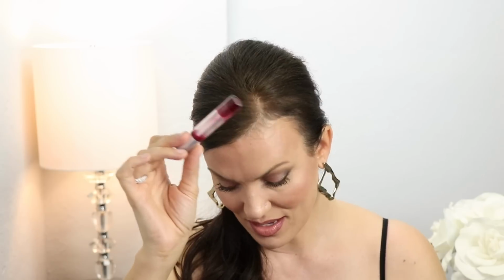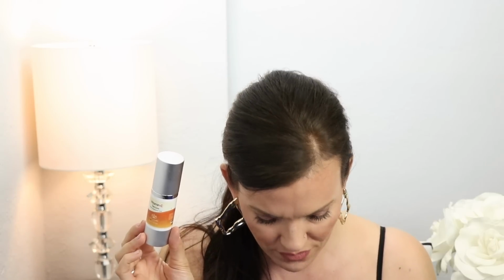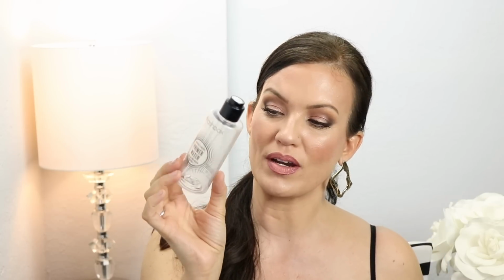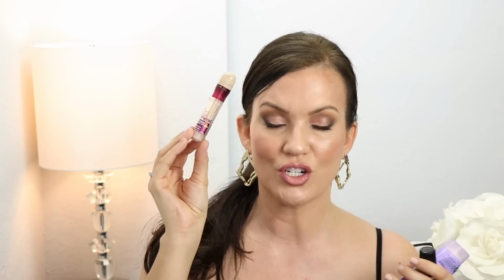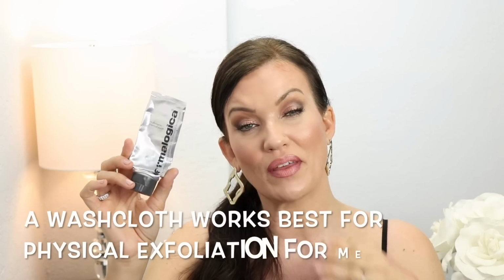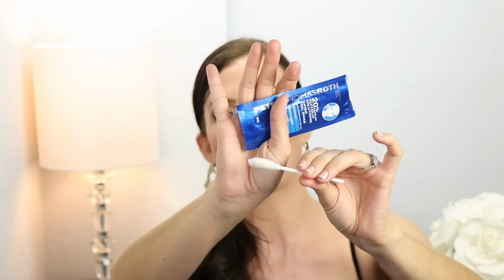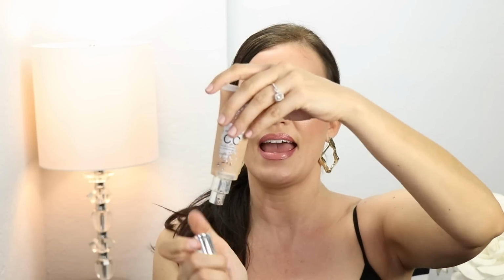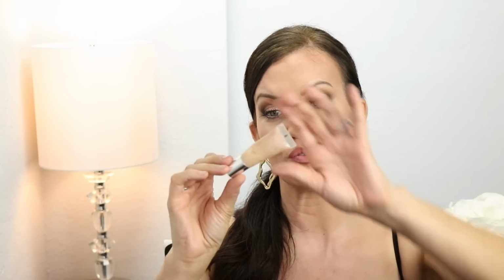BEAUTY EMPTIES - Skincare for WRINKLES, CREPEY NECK, SAGGING SKIN & FAVORITE MAKEUP PRODUCTS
PLEASE OPEN ME FOR DISCOUNTS & LINKS TO PRODUCTS
CLICK ⬇️"SHOW MORE" ⬇️

💜 I FORGOT TO TELL YOU GUYS 💜 I NOW HAVE INSTAGRAM - YOU CAN FIND ME I'm still learning all this social media stuff 😁

PRODUCTS MENTIONED:
1. SKINFIX LOTION
2. AVENE SPRAY WATER
3. MAD HIPPIE FACE MIST
4. PAULA'S CHOICE RADIANCE MASK
7. GOLD BOND NECK CREAM
8. DHC DEEP CLEANSING OIL
10. ORGANIC HEMP SEED OIL and I also like this one
11. TATCHA ESSENCE
13. THE BALM COSMETICS LIP STAIN
14. PAULA'S CHOICE NIACINAMIDE
17. MY FAVORITE BLOTTING PAPERS (MINERAL FUSION)
18. LOREAL CONCEALER (I use Fair W1-2 & LIGHT W 3-4)
20. NATURAL DEODORANT
21. ELLA FREDA VITAMIN C SERUM
22. ELLA FREDA RETINOL MOISTURIZER
23. SMASHBOX PRIMER WATER
24. PETER THOMAS ROTH SPF
26. ESTROBLOCK PRO & LIV DTOX
27. MAYBELLINE AGE REWIND CONCEALER (shade Neutralizer)
28. ESSENTIAL OIL
29. ESSENTIAL OIL LARGE ROOM HUMIDIFIER/MISTER
30. PETER THOMAS ROTH GLYCOLIC PEEL SWABS
31. GRAY AWAY ROOT CONCEALER
32. BIOLOGIQUE RECHERCHE PIGM 400
33. IT'S A 10 LEAVE IN HAIR CONDITIONER
34. IT COSMETICS CC CREAM SPF 50 (original shade Medium)
35. ELTA MD UV CLEAR SPF
36. REAL TECHNIQUES BLENDING SPONGE
37. SIGMA 3DHD BLENDING SPONGE
38. ALGENIST HIGHLIGHTER
39. IT COSMETICS CC EYE SPF 50

I purchase all my own products, unless otherwise mentioned. All opinions are my own honest opinions. I often try to give multiple shopping sites for a product (if I have time to do so so you can compare prices, etc). If you don't wish to use the links, feel free to google the items separately. Either way, I am so very thankful and very appreciative you are watching my channel. As with anything, please consult with your Dr before trying any product I discuss. Products mentioned are simply what works FOR ME.